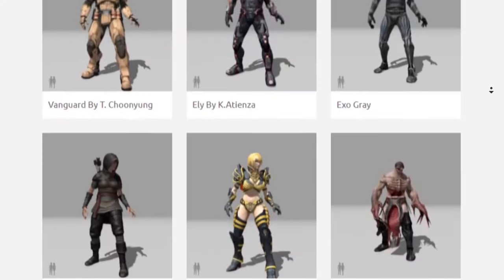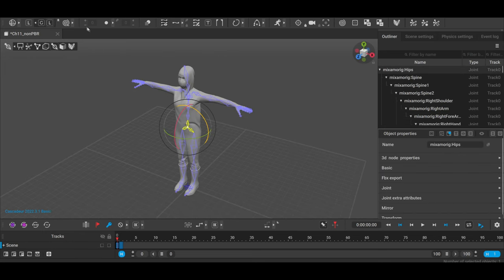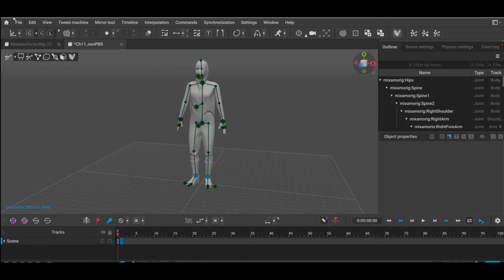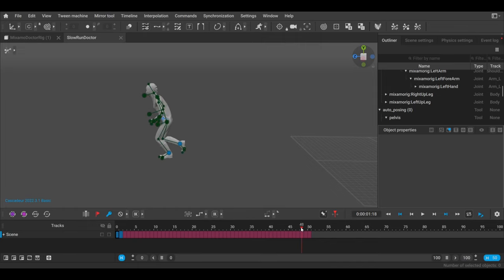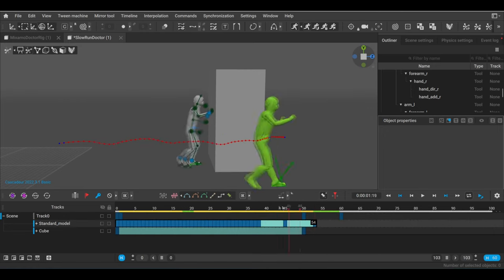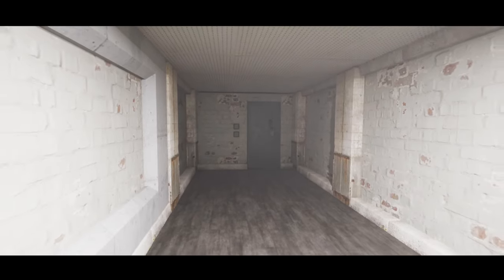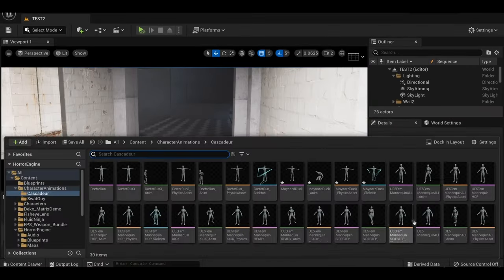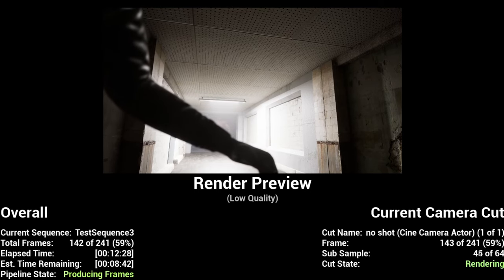Animating a First Person Horror Shot | CASCADEUR TO UNREAL ENGINE 5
Cascadeur is a fantastic tool for 3D animation. This week I used it with Unreal Engine 5 to make a cinematic first person horror shot in a spooky hallway with some custom animated characters. Great for horror games or cinematic animations.